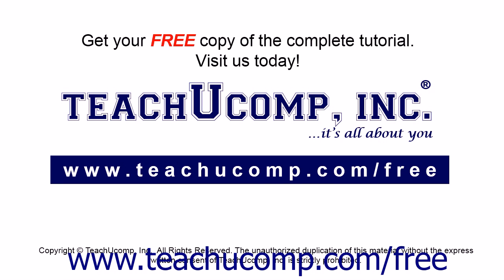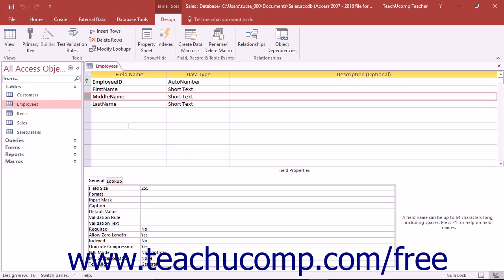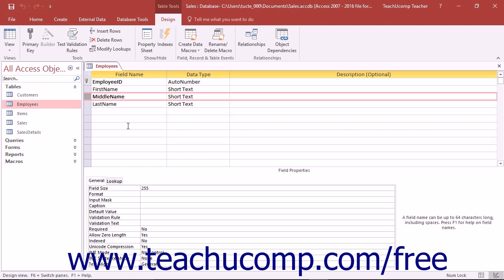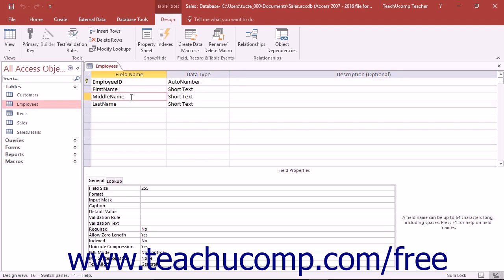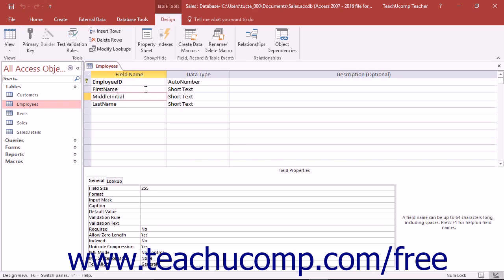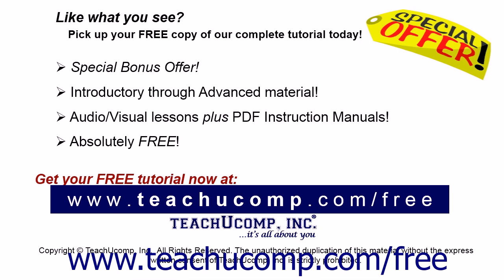Access 2016 Tutorial Renaming Fields Microsoft Training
Learn about renaming fields in Microsoft Access - the most comprehensive Access tutorial available. Visit us today!